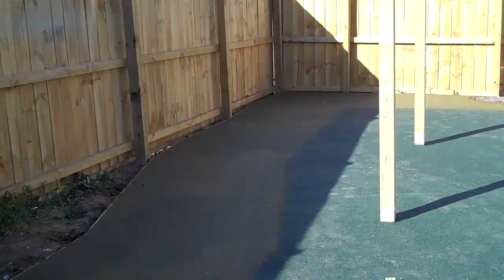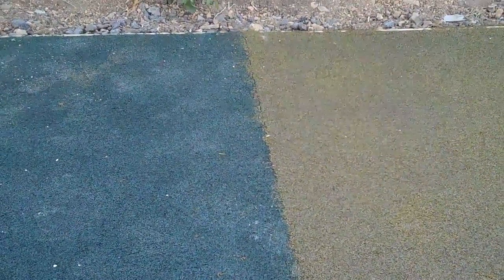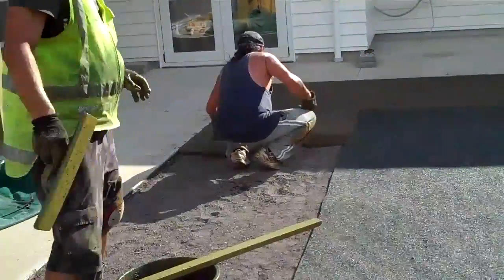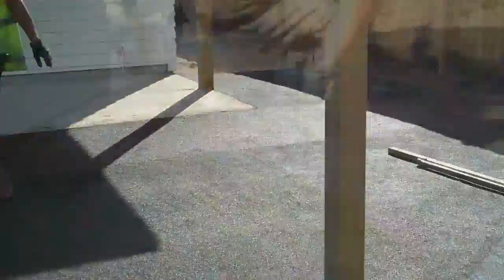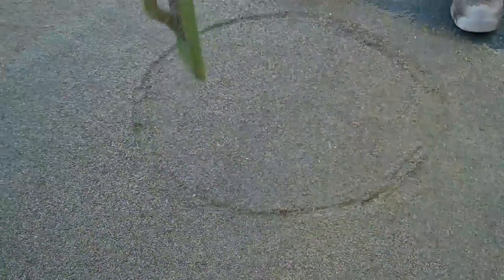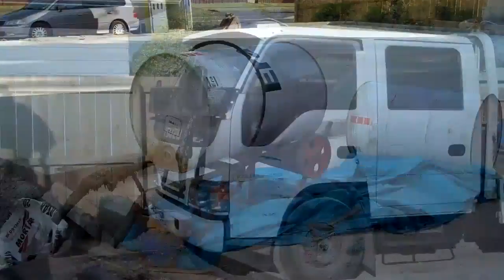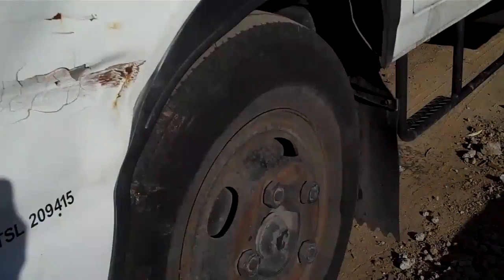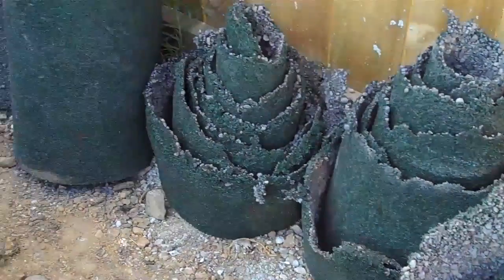Rubber Matting Mahia Road (2)